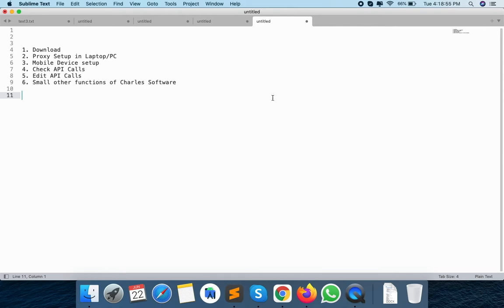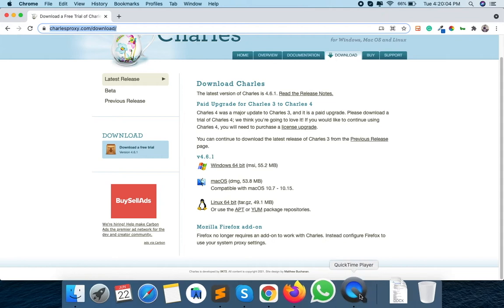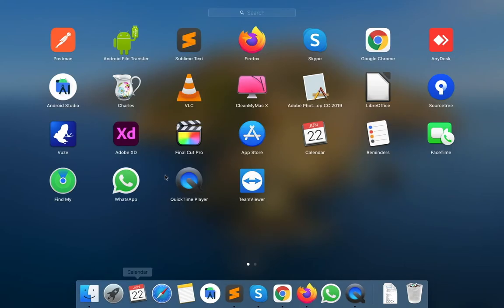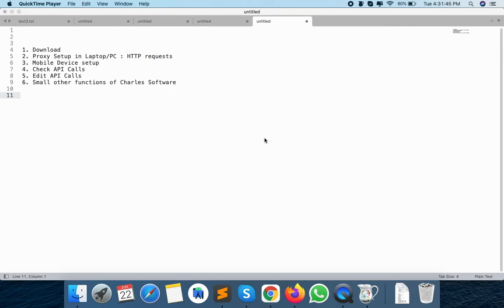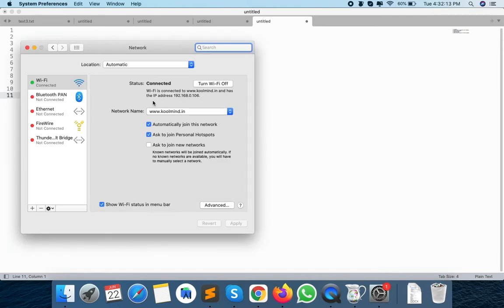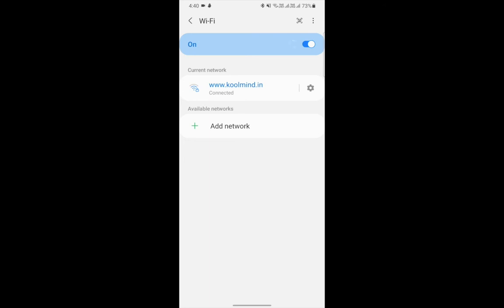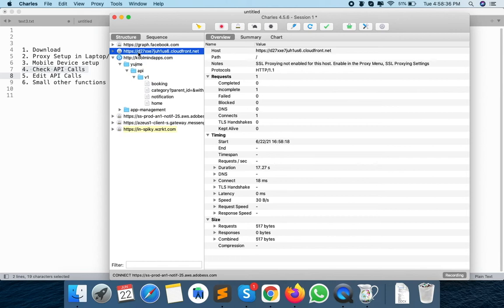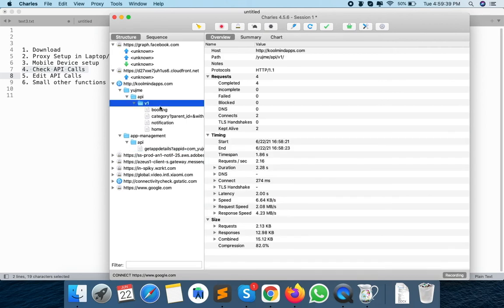Debug API Calls In Just 5 Sec with CHARLES Proxy | Development Hacks | HD Quality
Are you debugging programmatically each line when you are getting issues in API Calling?
If the answer is Yes, then you are increasing 30% in Development time.
Just watch this video and do faster mobile app development with a software name CHARLES.